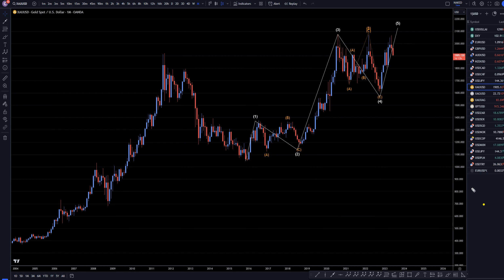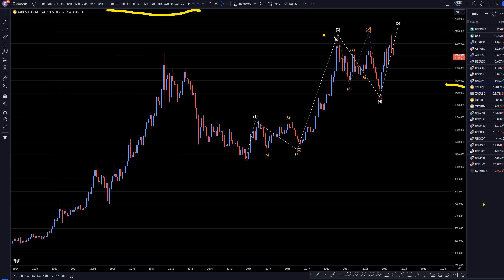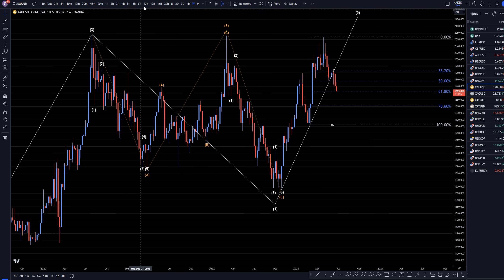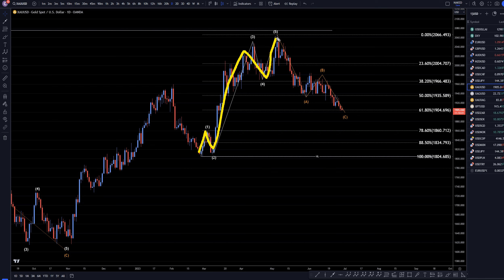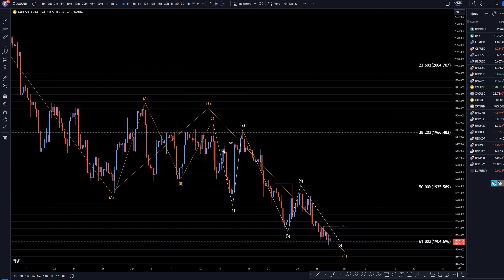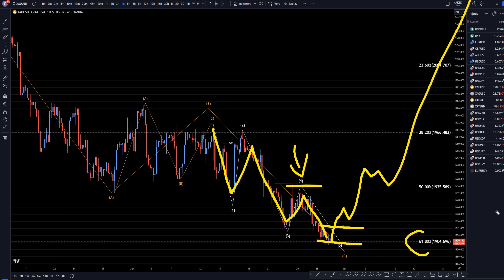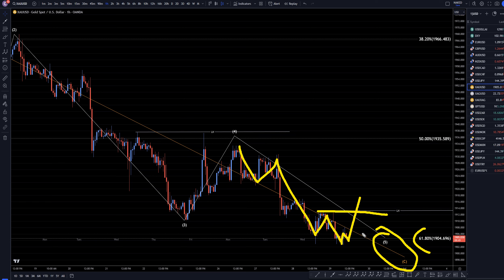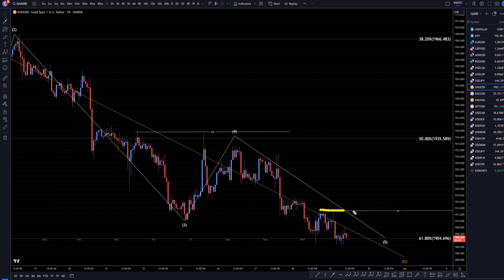Gold Price Forecast & Technical Analysis for June 29, 2023: XAUUSD FX Pip Collector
Hello Traders! Here is today's Gold technical analysis. I will be reviewing the XAUUSD forecast using Elliot Wave Theory and Fibonacci.

Video Title:  Gold Price Forecast & Technical Analysis for June 29, 2023: XAUUSD FX Pip Collector

This video is about Gold Price Forecast & Technical Analysis for June 29, 2023: XAU/USD Trading Tips. But it also covers the following topics:

XAU/USD Analysis and Forecast
Technical Analysis and Chart Patterns
Gold Price Prediction and Outlook

👉USDCAD Forecast & Technical Analysis June 29, 2023, USD CAD